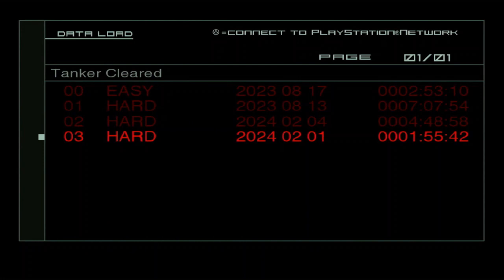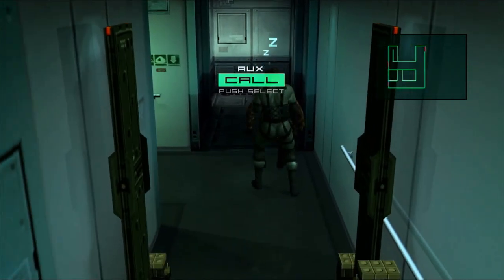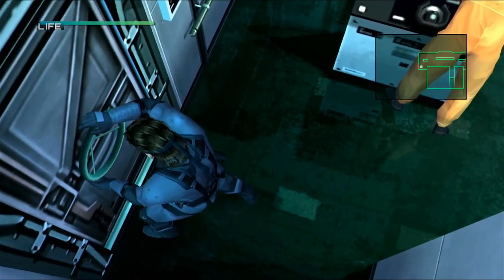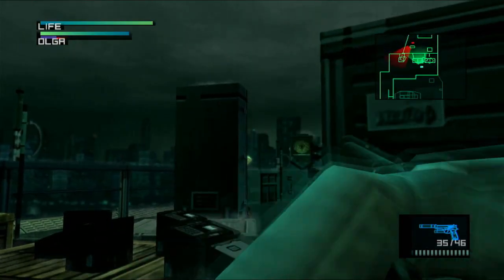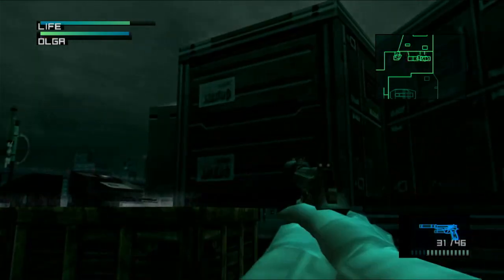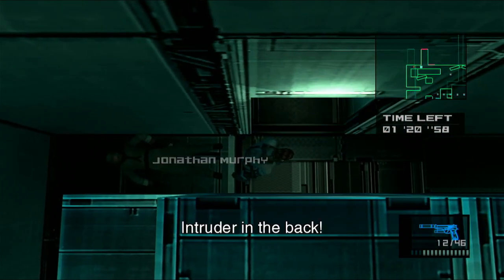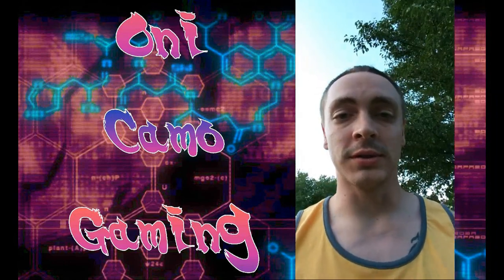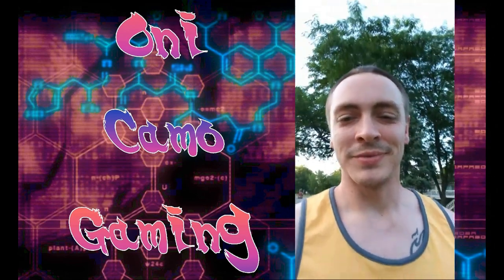MGS2 Shinigami Run | Episode 3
This time we wrap up the tanker by getting some hard to nab tags and settle our final eliminations. The next time I'll see will be on the Big Shell! Enjoy :)